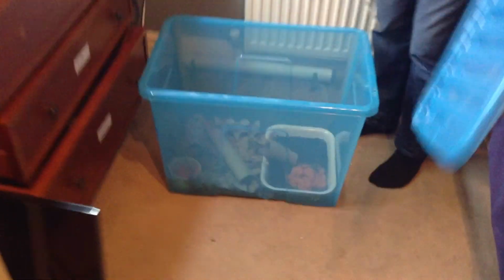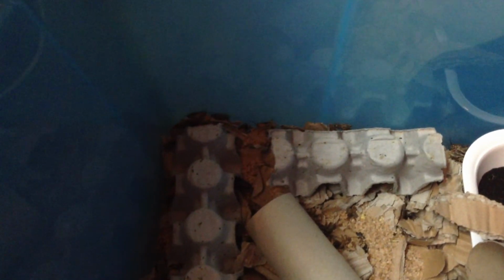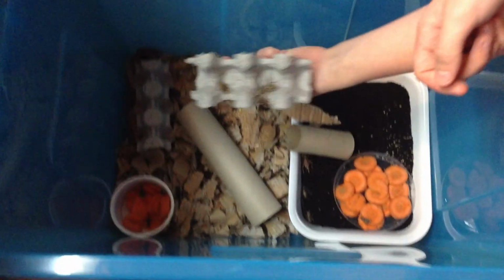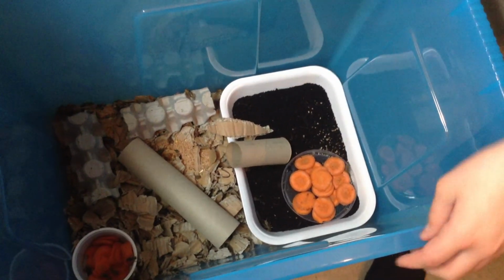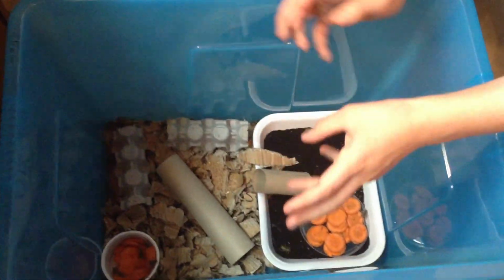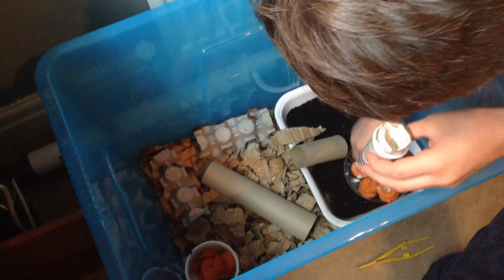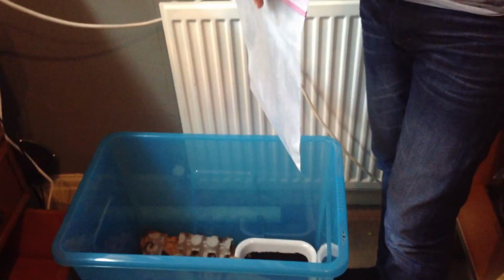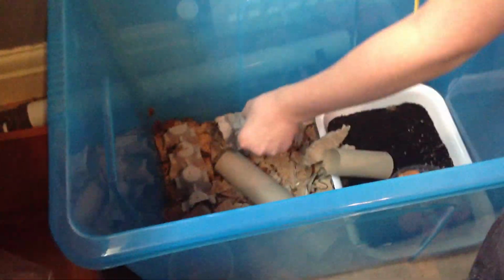How to breed crickets ||~Snakecrazykids~